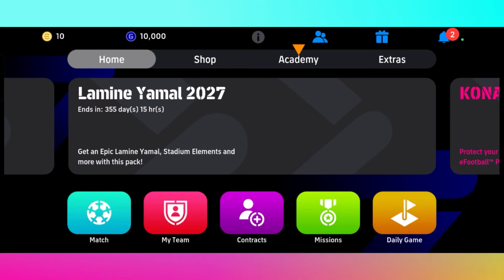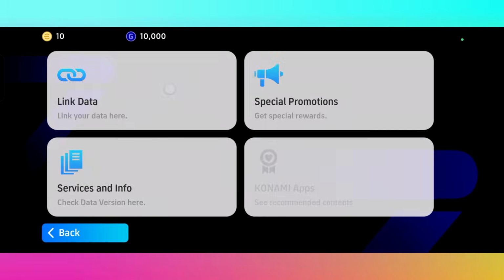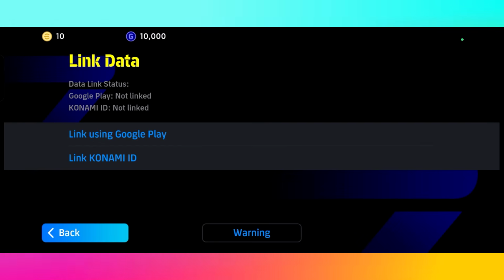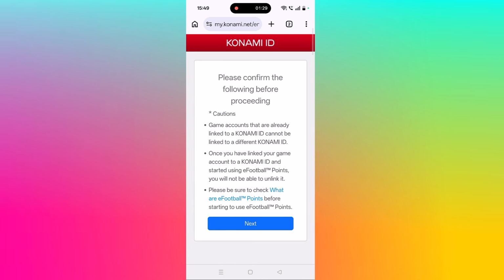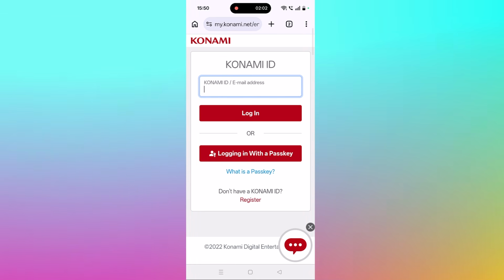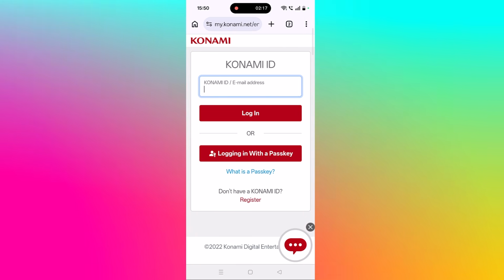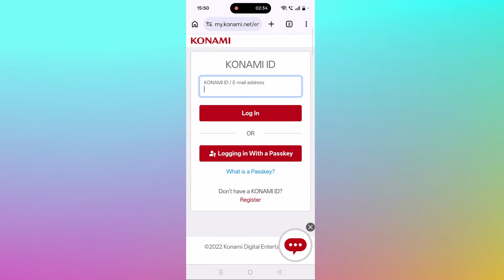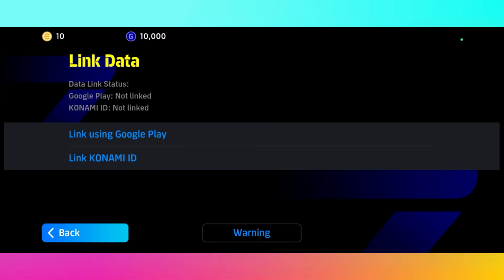How to Link Konami ID With eFootball 2027 Mobile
In This Video Guide, You Will Learn How to Link Konami ID With eFootball 2027 Mobile.

I Hope steps mentioned in the video would help you to Link Konami ID With eFootball 2027 Mobile.